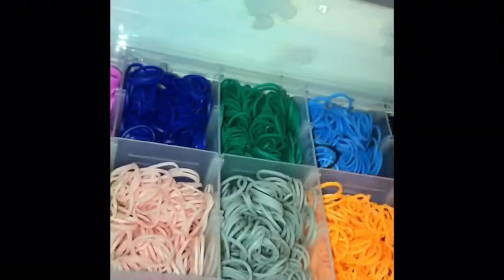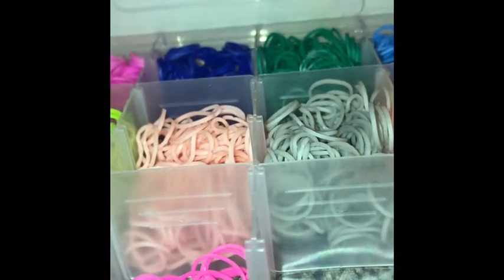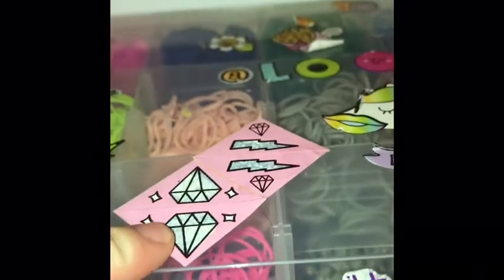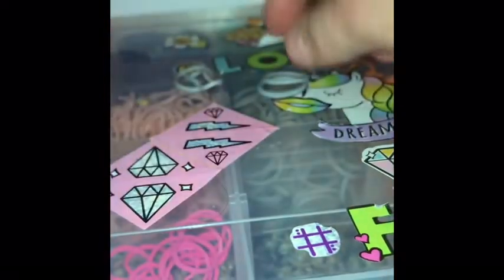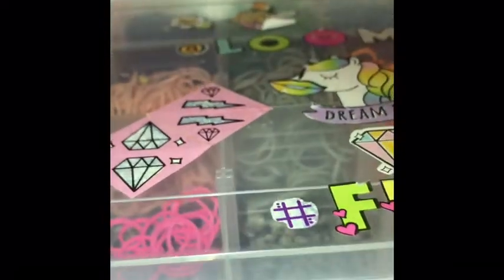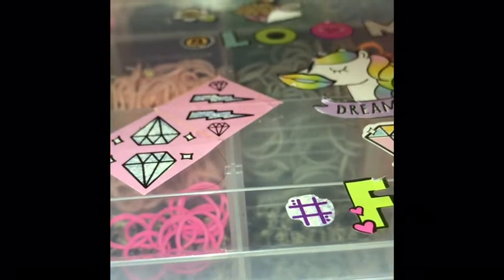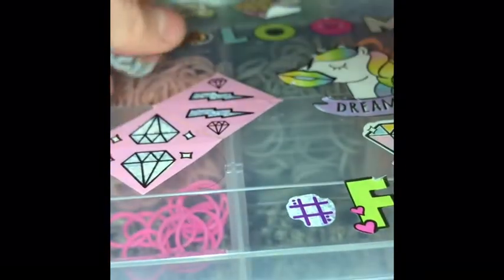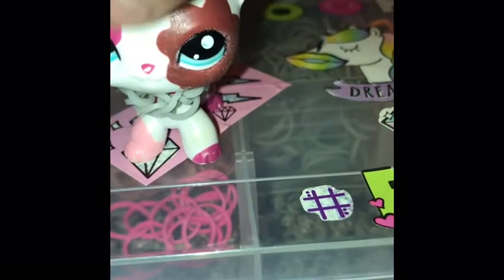Lps Necklace tutorial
Remember I am now doing shout outs!And I am very sorry for the bad quality